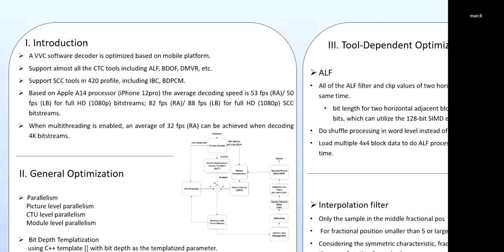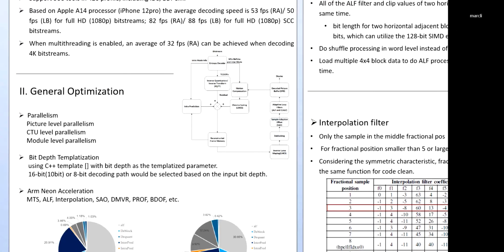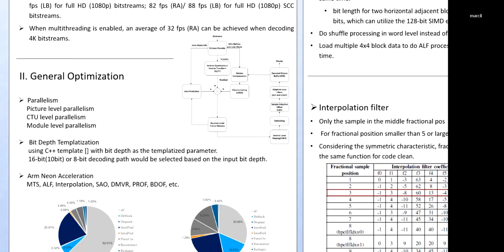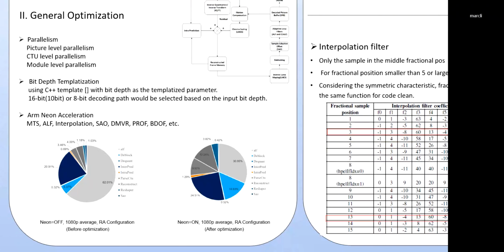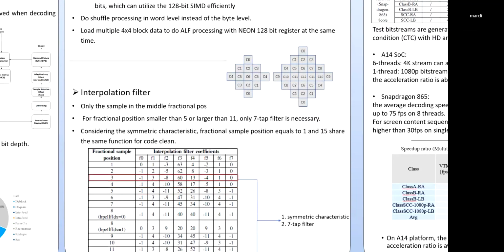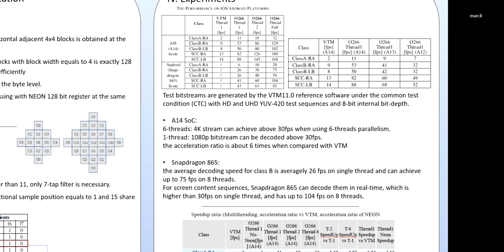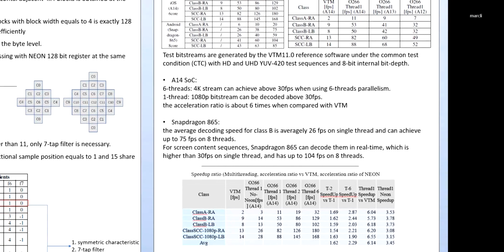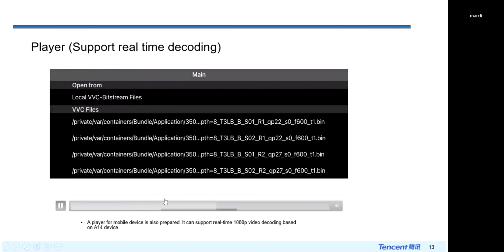PS1 10 YimingLi